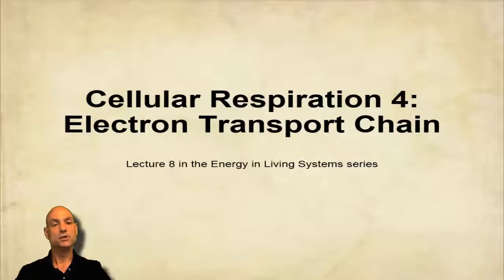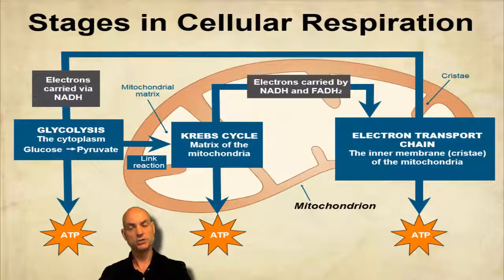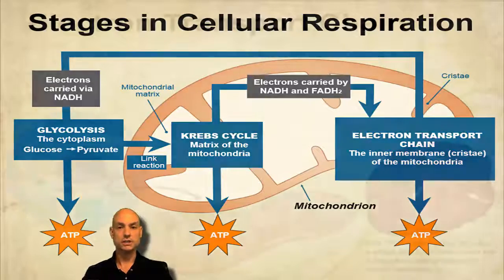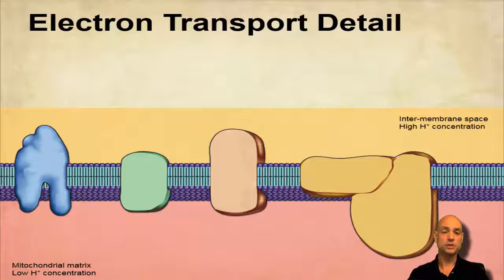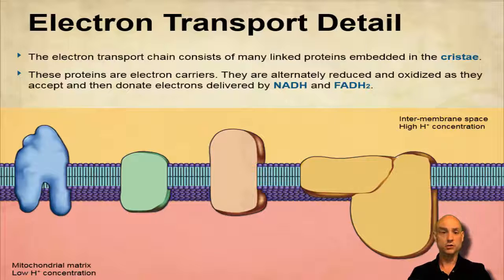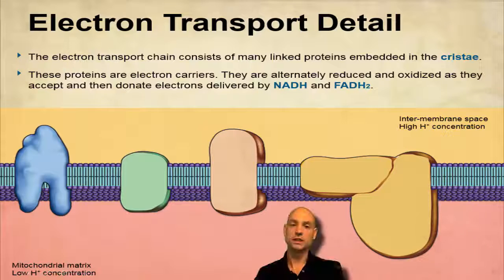08 Cell Respiration 4